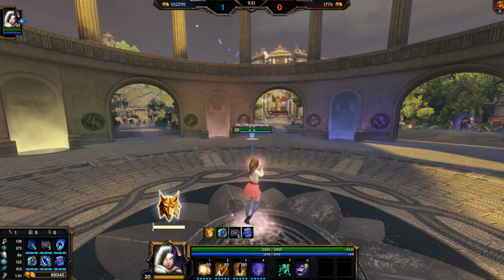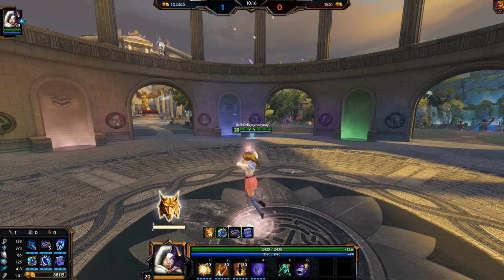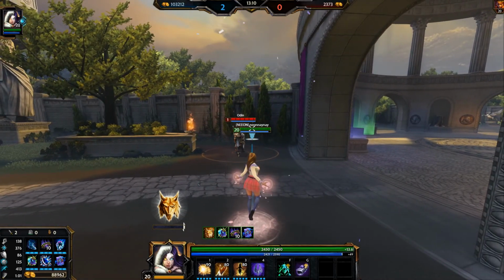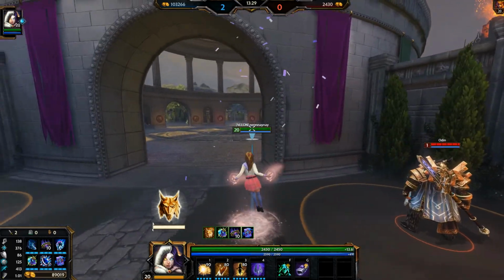How to: Hel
How to Hel, A lot of people have been asking for this guide so here you babes go, enjoy :)